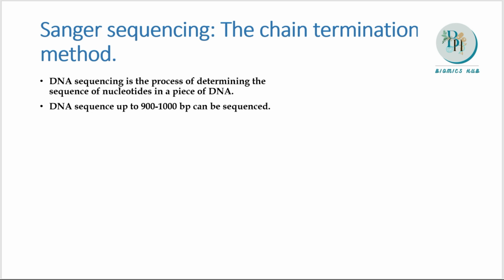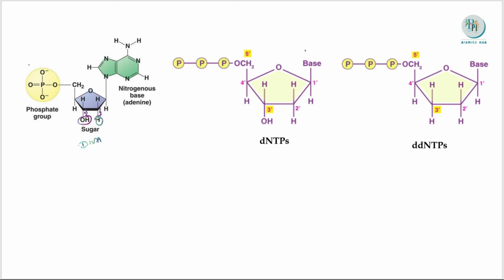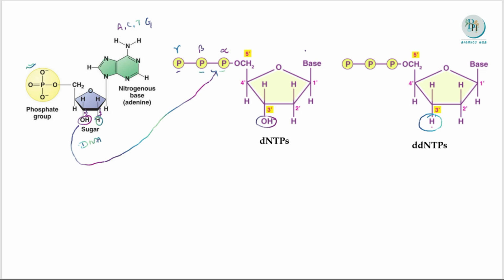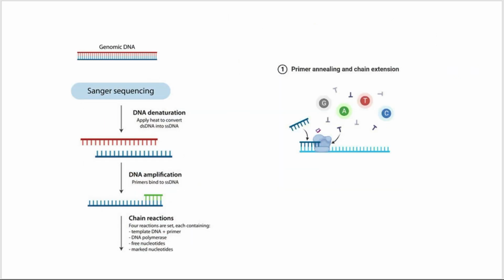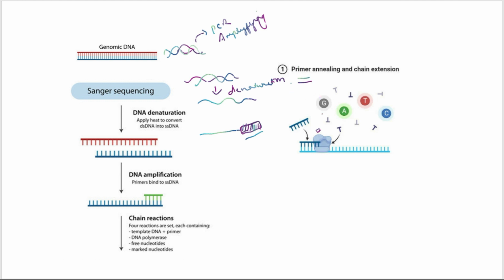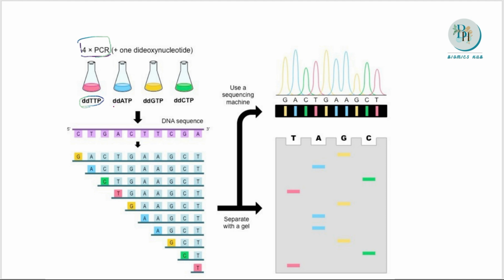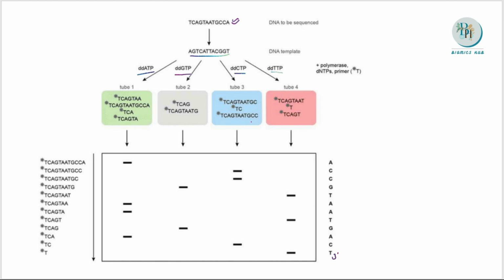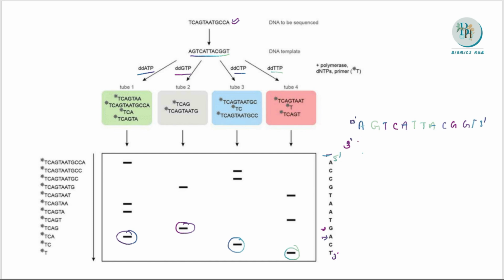Sanger Sequencing Biomics Hub